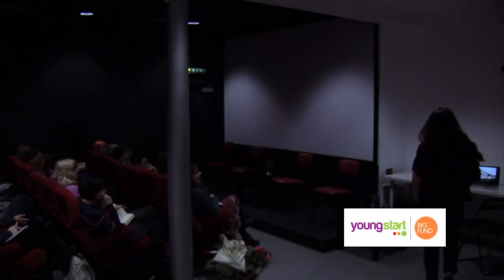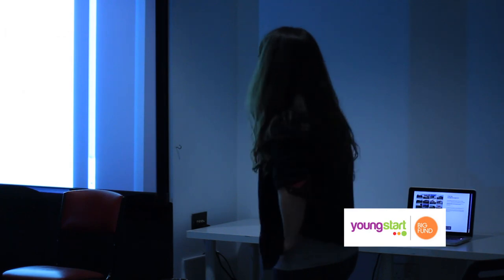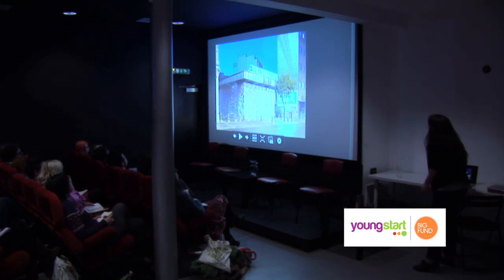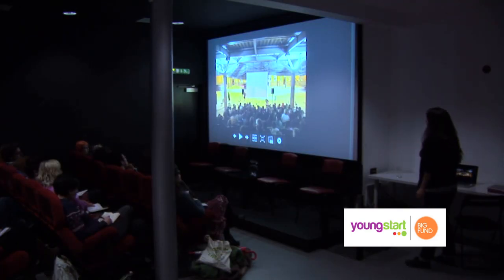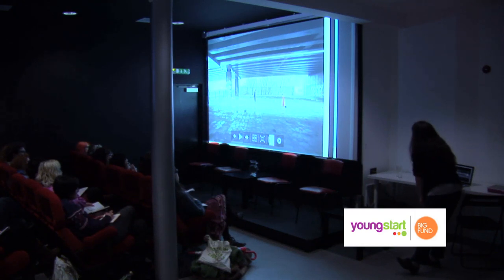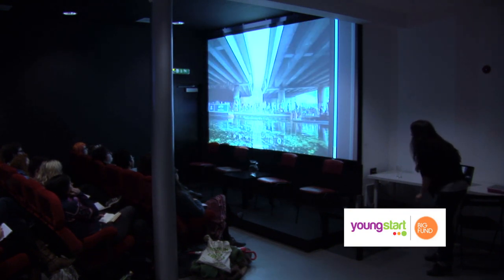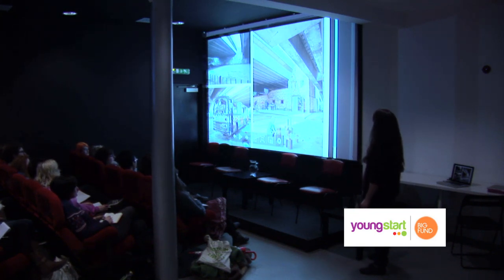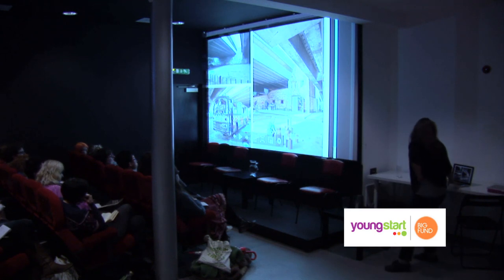Pop-Up! DIY Cinema Panel: Amica Dall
Pop-Up! DIY Cinema Panel took place as part of Glasgow Film Festival on Saturday 9 February 2013.

From rural settings to urban locations -- pop-up cinemas have been appearing more frequently over the past couple of years. This event brought together a panel of experts to reveal how to do-it-yourself!

The third speaker was Amica Dall, a project designer and director of Assemble, whose work focuses on using cultural and community activities to enliven public spaces. Amica leads Assemble's community engagement and events programmes, including the development of a cinema based programme.

Assemble's first cinema project, The Cineroleum (2010) was the temporary conversion of a petrol station into a cinema, and their second, Folly for a Flyover (2011) was a café, cinema and event space that transformed a derelict motorway undercroft for eight weeks. Most recently, Assemble produced Made in Three Mills, a film festival which opened London's oldest film studio up to the public for three days.